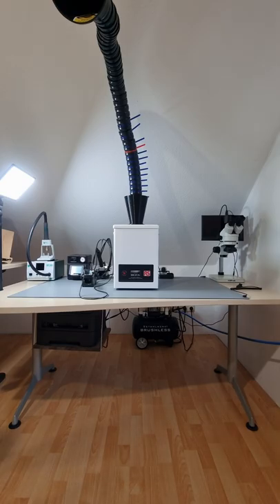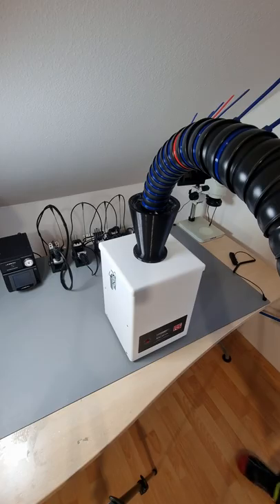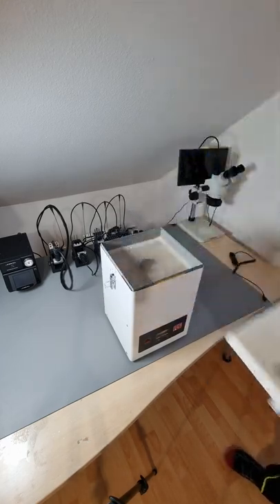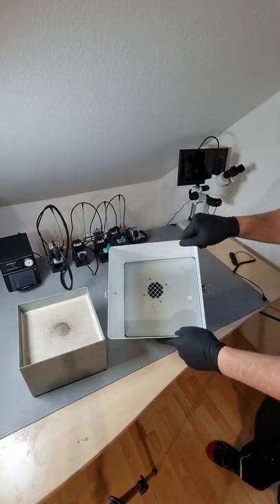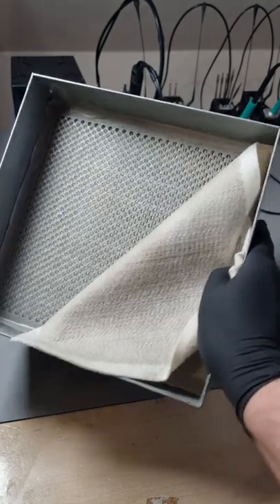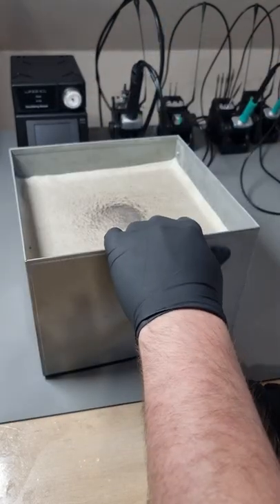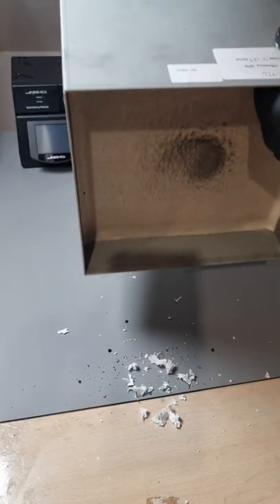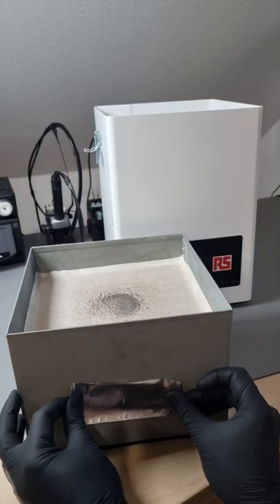What's inside a Soldering Fume Extractor?